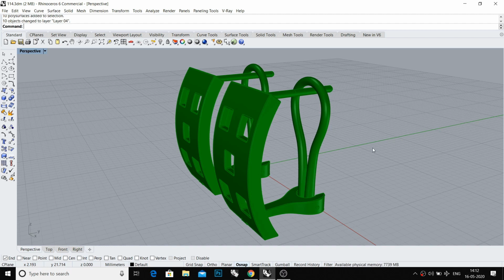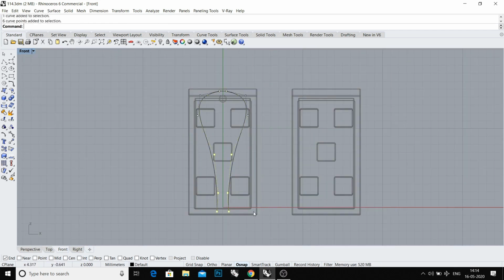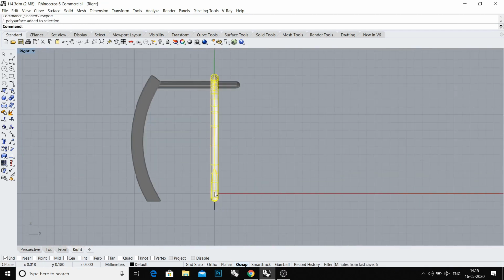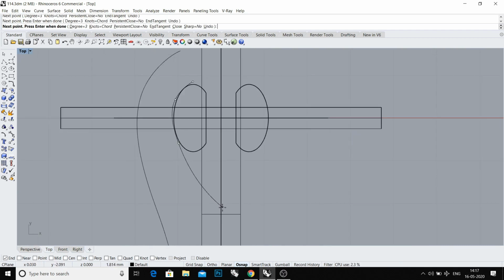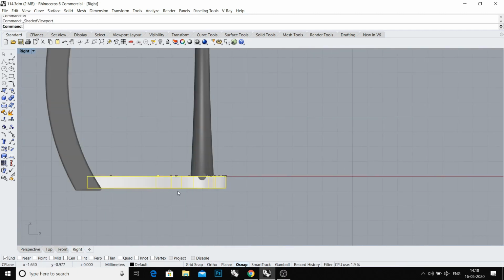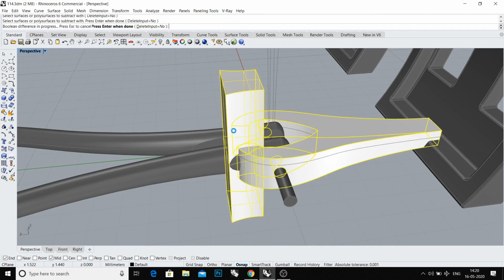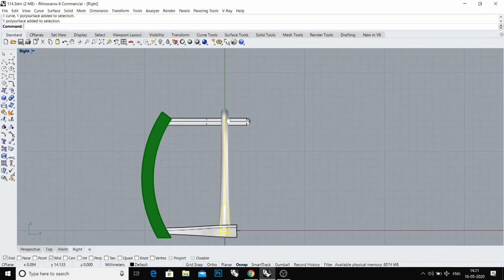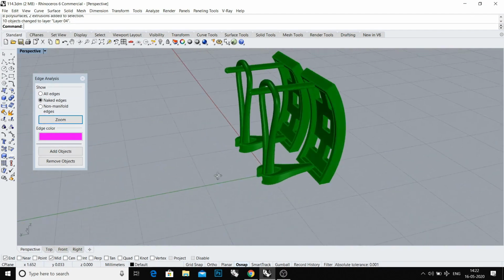OMEGA CLIP MAKING PROCESS || RHINO TUTORIAL || 3d with Anurag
Hi there,t. In this tutorial, I will tell you how to make an Omega clip for your earring. Also, if you have a doubt, please ask in comment thanks.